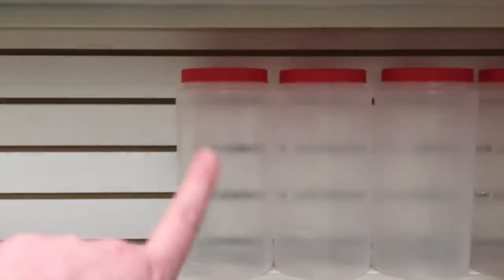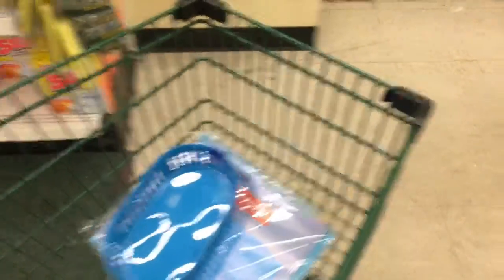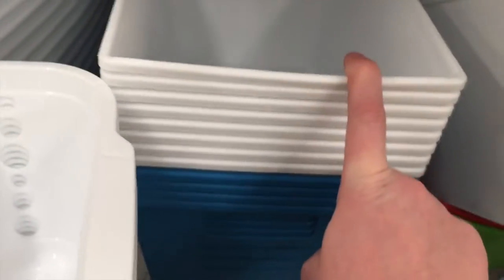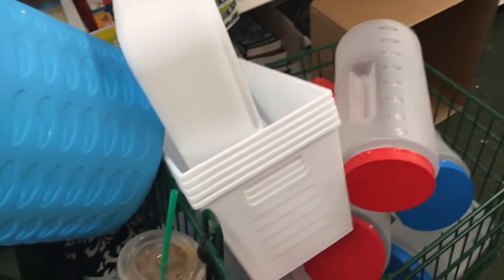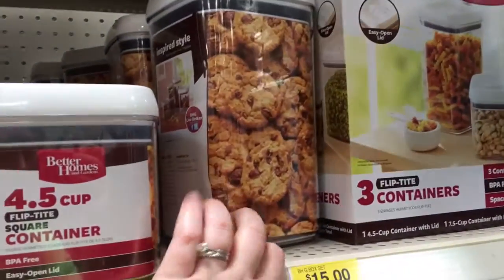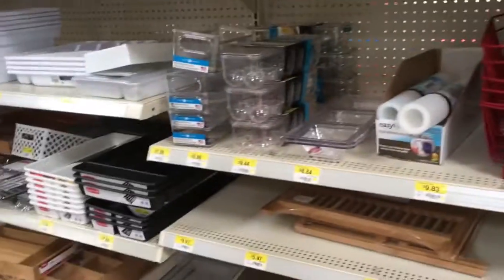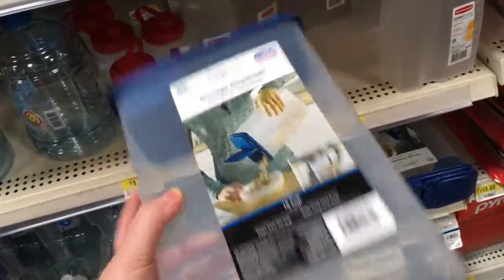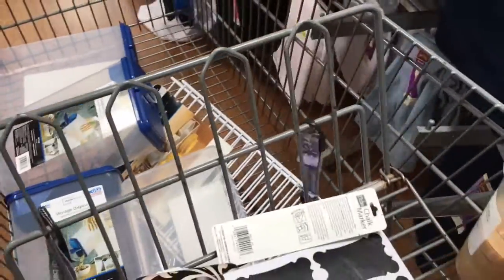Shopping for Pantry Organization!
Come see how I shop for organization stuff for my mom's pantry!